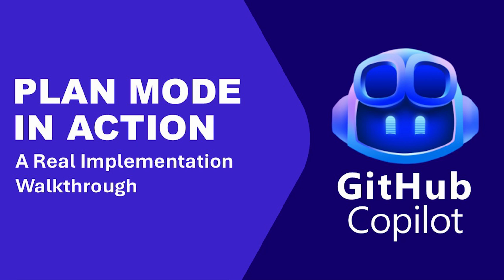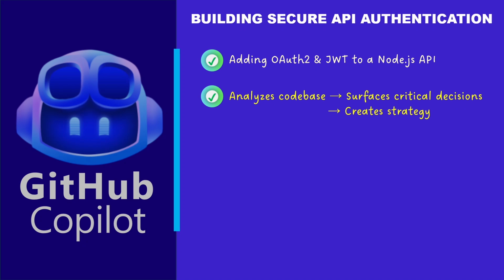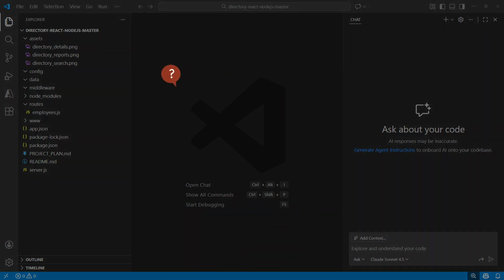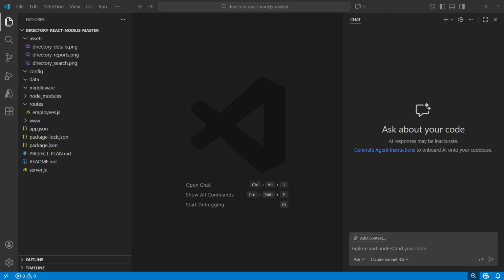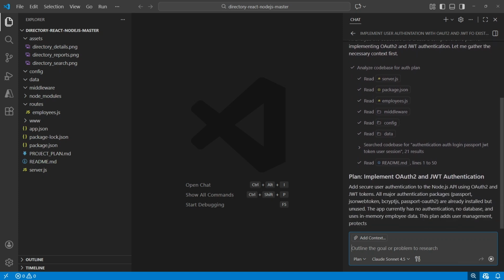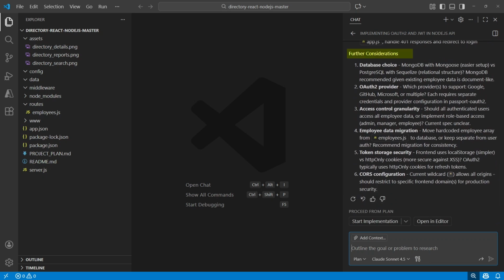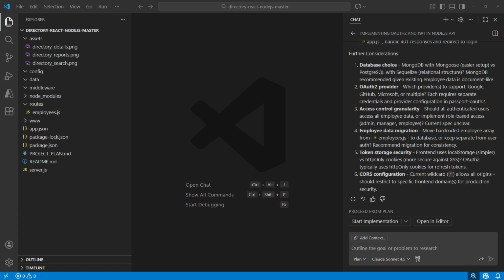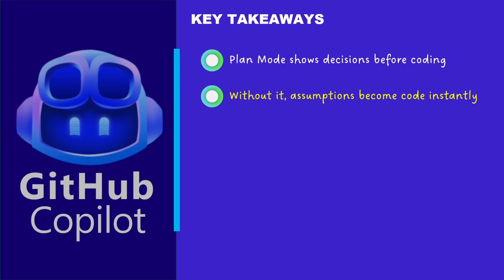[Copilot Ep 13.2] GitHub Copilot Plan Mode in Action: A Real Implementation Walkthrough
GitHub Copilot Plan Mode analyzes your codebase and surfaces critical implementation decisions BEFORE writing any code. In this tutorial, I'll show you how to use Plan Mode to add OAuth2 and JWT authentication to an existing Node.js API—the smart way.

- GitHub Copilot Plan Mode in Action: A Real Implementation Walkthrough
- [Coming Soon] GitHub Copilot Plan Mode for Product Managers: Build the Right Thing First
- [Coming Soon] GitHub Copilot Plan Mode for Architects: Design the Right Architecture First
- [Coming Soon] GitHub Copilot Plan Mode for Developers: Build It Right, in the Right Order
- [Coming Soon] GitHub Copilot Plan Mode for Testers: Build a Complete Testing Strategy Before Writing Tests
- [Coming Soon] GitHub Copilot Plan Mode for DevOps: Plan Safe Deployments Before Production
- [Coming Soon] GitHub Copilot Plan Mode: When to Use It — and When NOT To
- [Coming Soon] GitHub Copilot Plan Mode Explained: Why Agent Mode Fails

🎯 What You'll Learn:
- How GitHub Copilot Plan Mode analyzes existing codebases before coding
- The critical questions that emerge when implementing OAuth2 and JWT authentication
- Why letting Copilot make authentication decisions for you is risky
- How to use Plan Mode to surface assumptions and open questions
- The analyze-first, decide-then-execute pattern for complex implementations
- When to switch from Plan Mode to Agent Mode for safe execution

🔐 Implementation Questions Covered:
- Who should issue OAuth2 tokens?
- Where should JWT tokens be stored securely?
- What's the optimal token refresh strategy?
- How do you handle session management in Node.js?
- What security considerations must be addressed?
- How does authentication integrate with existing middleware?

💡 The Plan Mode Prompt Used in This Video:
"Implement user authentication with OAuth2 and JWT for this existing Node.js API. Analyze the current codebase structure. Identify what needs to change. Surface assumptions and open questions. Provide a step-by-step implementation plan."

🎯 Key Takeaway:
Plan Mode identified unused authentication packages already installed, structured implementation into 6 clear steps (from database setup to frontend integration), and surfaced 6 critical decision points—all without writing a single line of code. This gives you control over architectural decisions before any code changes are committed.

📋 Use This Pattern For:
- Database migrations and schema changes
- API integrations and third-party service connections
- Architecture refactoring and modernization
- Security implementations (OAuth2, JWT, SSO)
- Microservices design and deployment strategies
- CI/CD pipeline modifications

👨‍💻 About I am tech arch:
Technical deep dives on Power Apps, Power Automate, AWS, Azure, Azure DevOps, GitHub Enterprise, GitHub Copilot, and programming tutorials for IT professionals.

📚 Technologies Covered:
- GitHub Copilot Plan Mode & Agent Mode
- OAuth2 authentication implementation
- JWT (JSON Web Tokens) for Node.js
- Node.js API security best practices
- Authentication middleware patterns
- Token management strategies